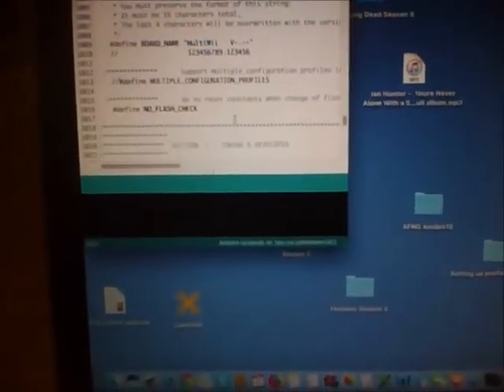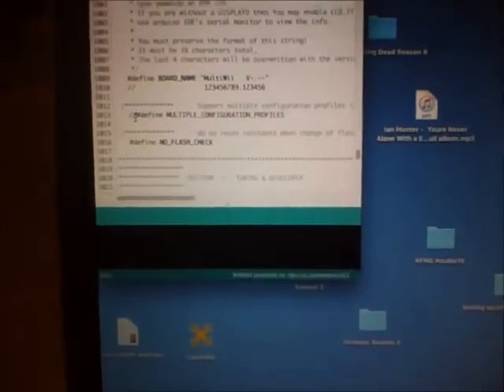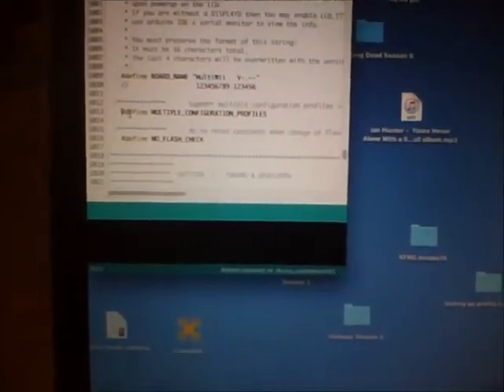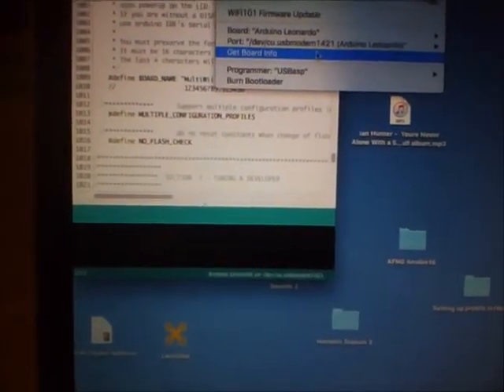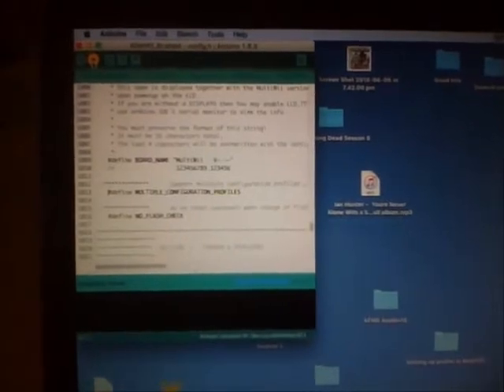Multiple Profile Configurations in MultiWii - Setting up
Setting up three different profiles in MultiWii that are accessible via stick commands. This example uses an AlienWii flight controller but this can be applied to any MultiWii board.